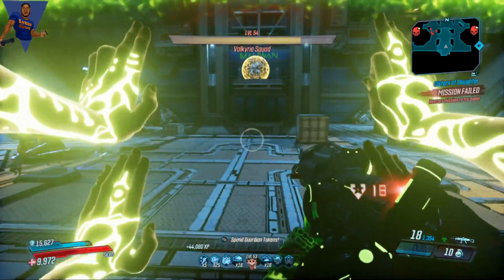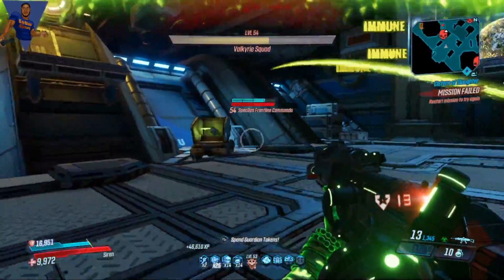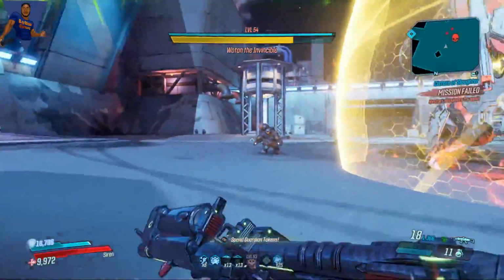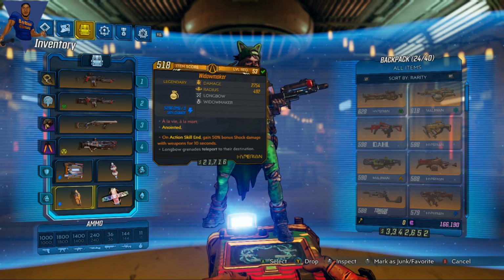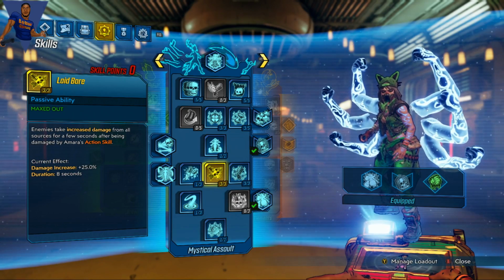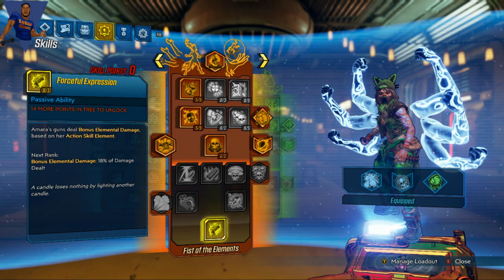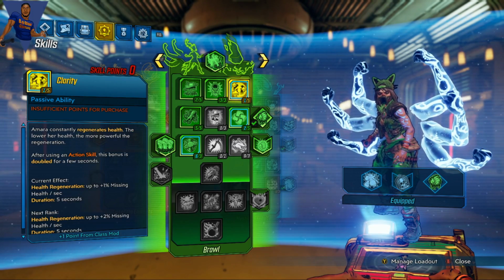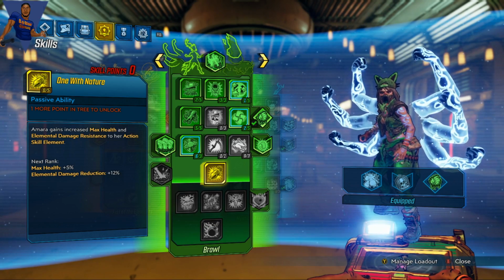BORDERLANDS 3 SICKLE BUILD| TAKEDOWN MADE EASY!!| AMARA BUILD WITH SAVE FILE!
💣💥🔥The recent update to the boom sickle made the gun do as much damage as the ion cannon!! If you want to do the takedown with ease watch this video!! save file included!!🔥🔥💥💣

INTRO SONG MADE BY: MIKE